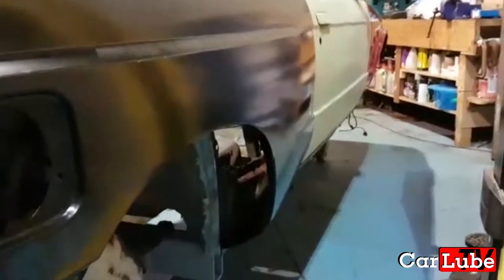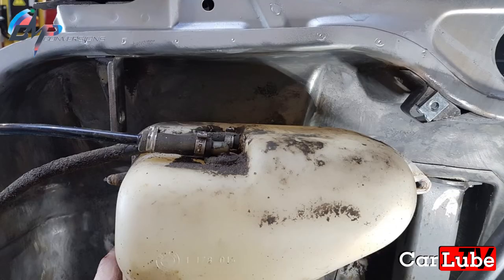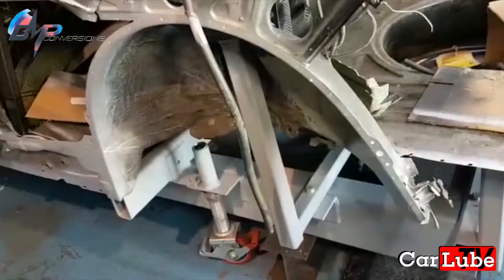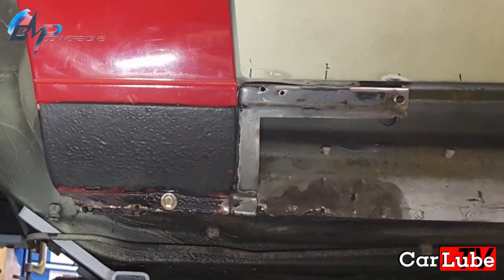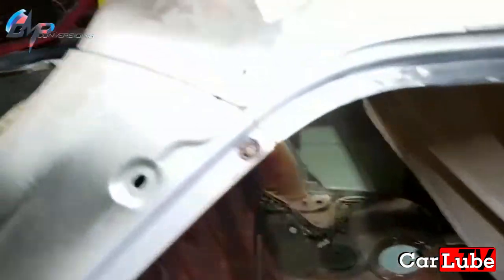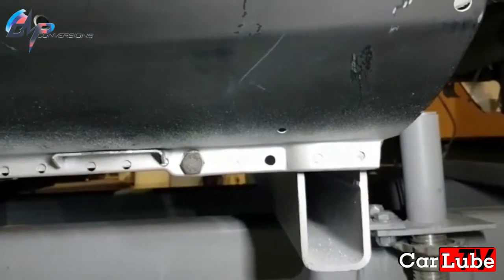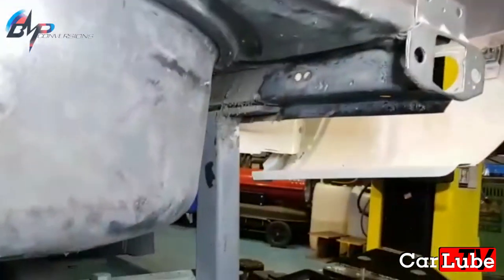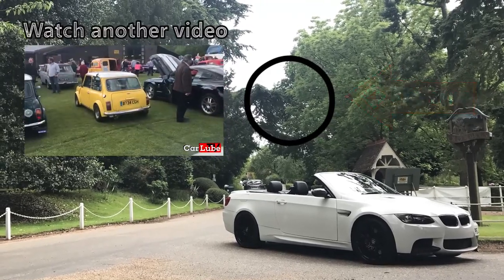Adding the first paint to the car - E30 M3 Recreation EPP 11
In this the 11th episode of E30 M3 recreation, Spencer from BMP conversions is adding paint to parts of the car as he is at the final stages of fitting the body panels for the very last time.

This E30 M3 will undergo a full restoration and as part of its rebirth Spencer will install a E46 race turned S54 engine, E36 M3 Evo running gear and lots of fabricated in house fitments and Carbon fibre body panels.